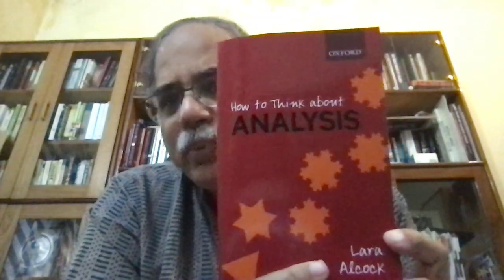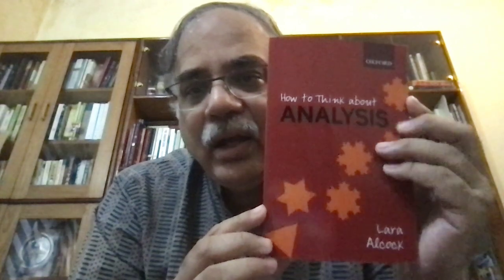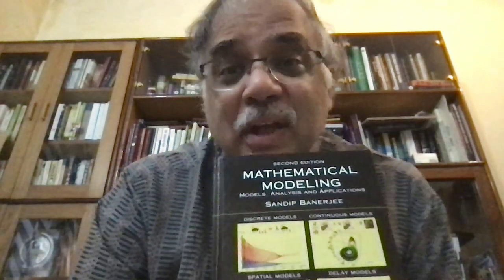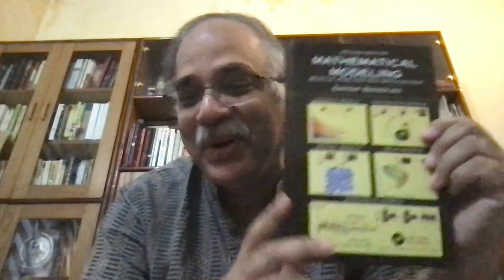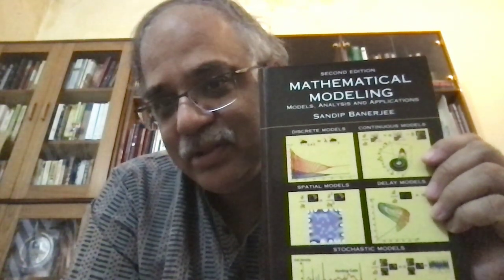An Afternoon with Mathematics : Three interesting books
In this discussion we shall discuss three books. One is on how to learn real analysis and the other is on mathematical modelling and while the third one is on Visual complex analysis.